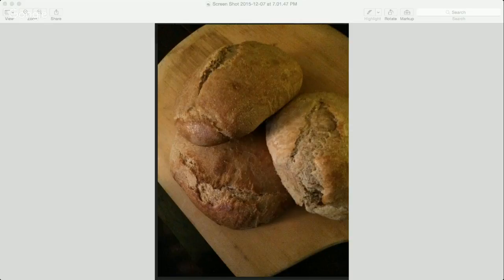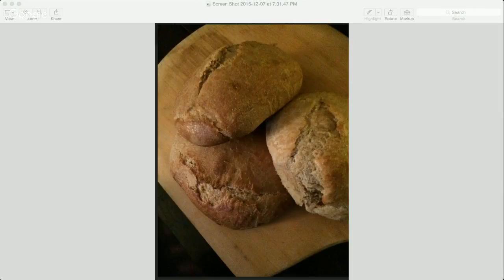GOOD | FOOD holiday | buttermilk bread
DRAFT FOR DISCUSSION PURPOSES ONLY.

Have your own copy of GOOD | FOOD fall & winter, delivered to your eMail  for 0.01 bitcoin.

This lovely cookbook is beautifully written w/ gorgeous photography and story telling by the author.  Each recipe has been crafted to bring an ease, yet offering prized culinary techniques to the home cook.  ISBN. Self-published using Blurb.